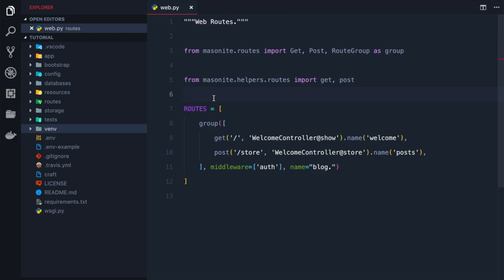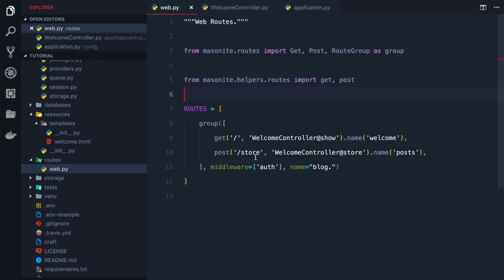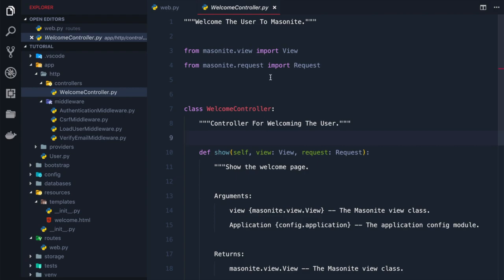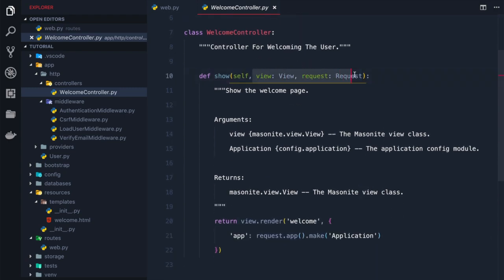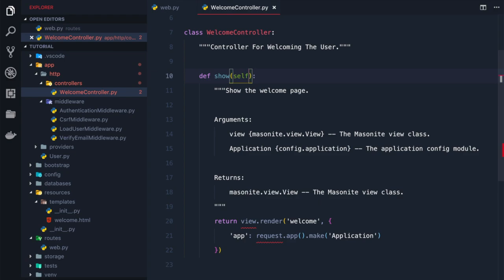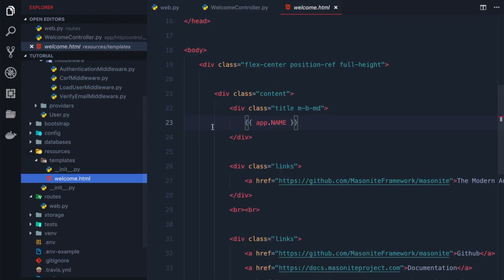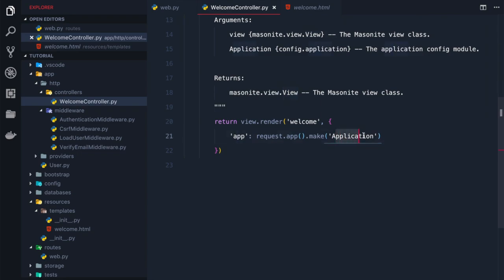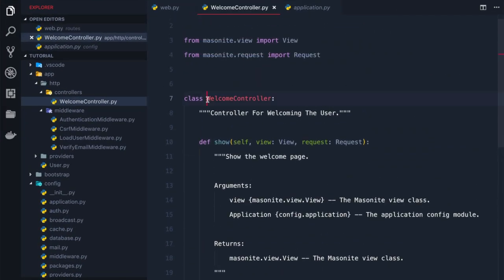Masonite 2.1 Part 3 - Controllers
Let's go over controllers with Masonite